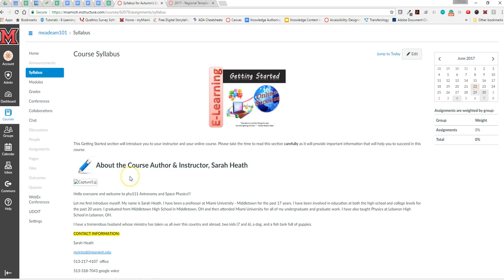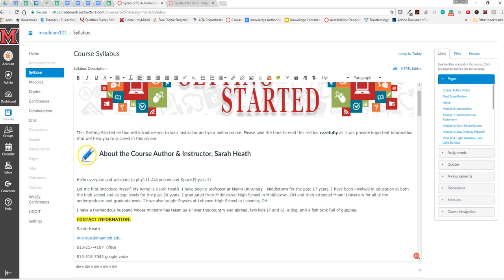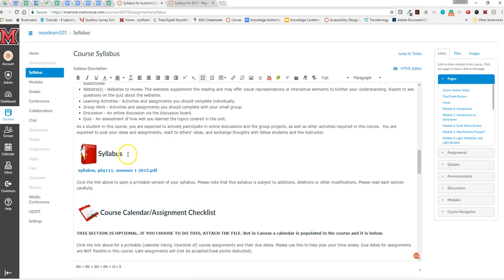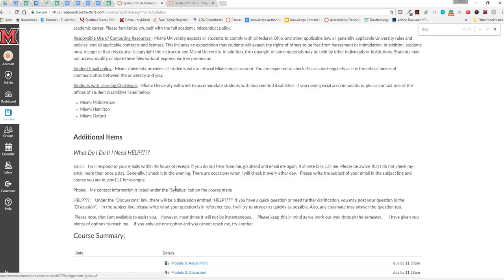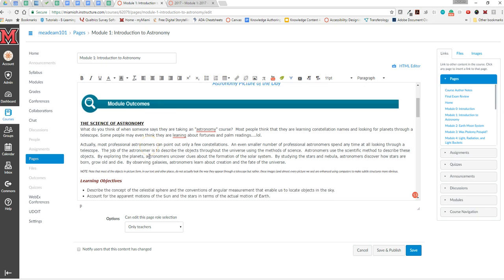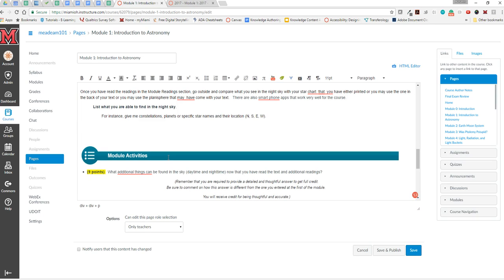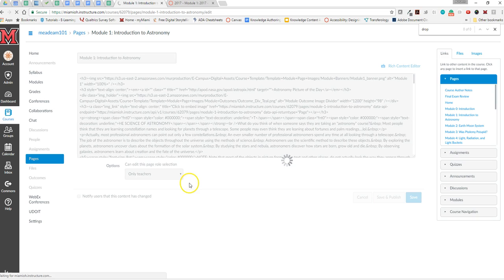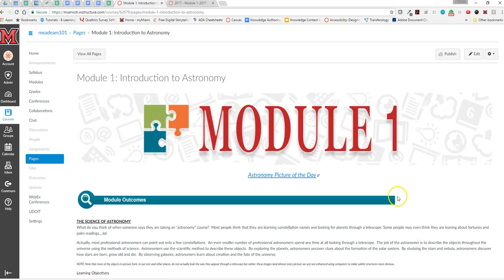Dropbox Updating the Syllabus and Modules 1 15